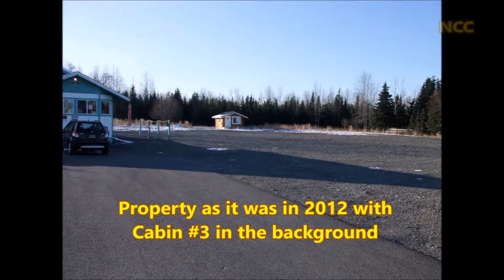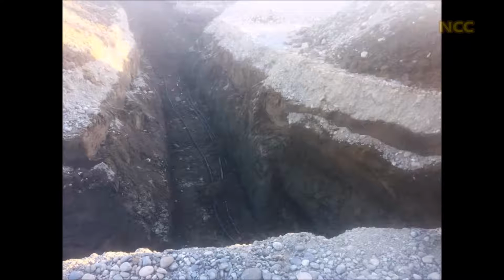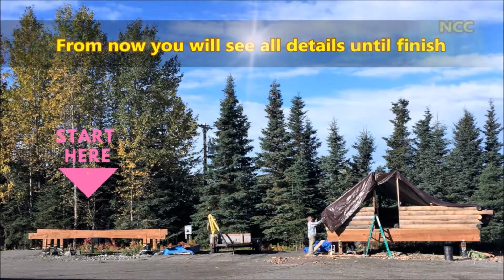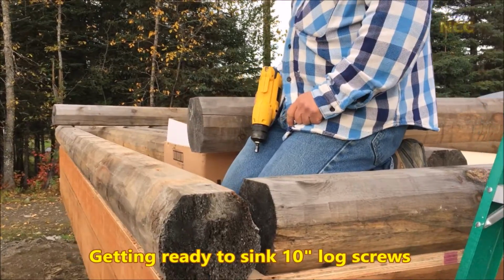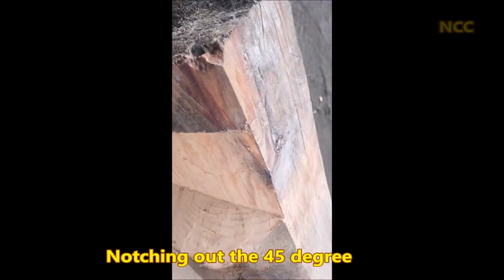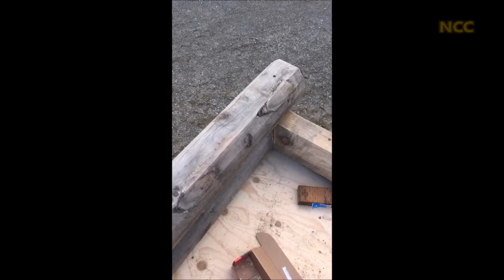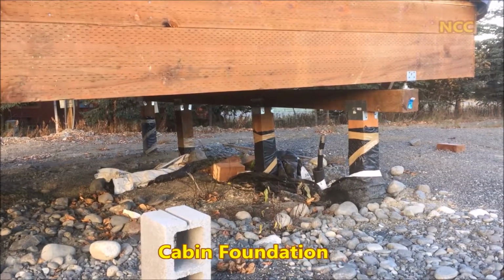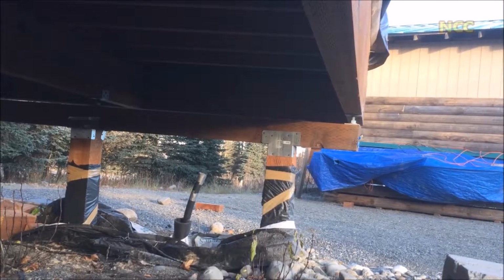Part 1 - Foundation & Wall - How to build log cabin by yourself without heavy equipment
Finally, I have started building cabin's #6 & #7 on Ninilchik Cabins & Cafe property in Ninilchik, AK. In these video's and pictures, I show how one guy can build a couple of cabins that will be able to be enjoyed for years to come. From the foundation to the roof top, come and see how one guy can build a cabin without the use of heavy equipment beside digging holes pilings and trenches for the water and sewer.

At the beginning of the “Ninilchik Cabins & Café” we were not quite sure what was going to happen. This is a project in the works. We have had to have an engineered plan submitted to and approved by the Kenai Peninsula Borough. We have 2 years from the fall of 2016 to complete our project. The only time heavy equipment has been used was to dig trenches for water, sewer, gas, electric service, and of course the 318 foot well that supports the 7 cabin’s & laundry room.
It was my desire to build the last two cabin’s structures by myself. Please keep in mind that I have no background in development, carpentry, electrical, or plumbing. Everything I do is shooting from the hip and trial & error. I am going to share with you my journey to build and get ready cabin’s 6 & 7 for use by the public. If you are already a professional and have already done some of what I am going to do, please share your thoughts and prayers!
This project is for the regular guys that want to build a cabin or shed, this is not intended to teach anyone the right or wrong way to do anything. This is eye candy for the do-it-yourselfers.